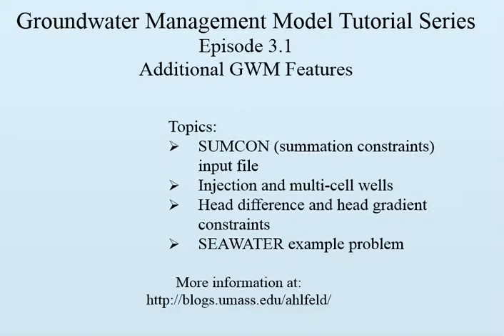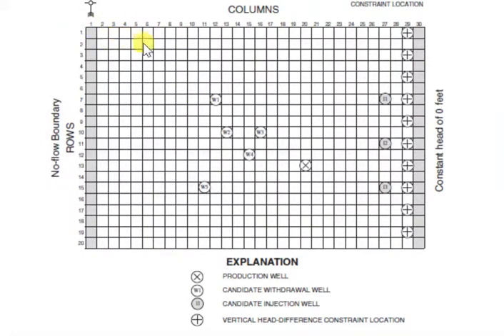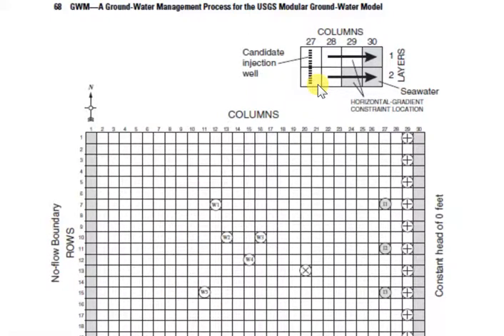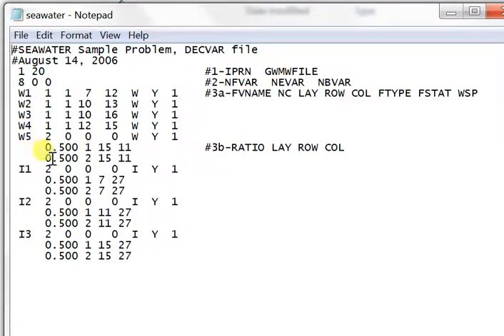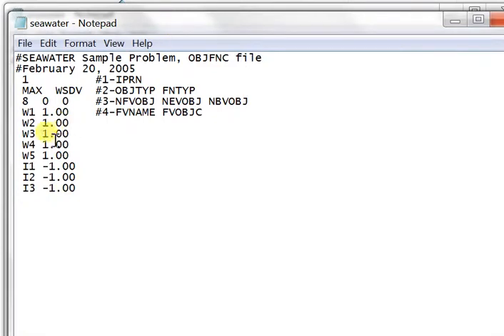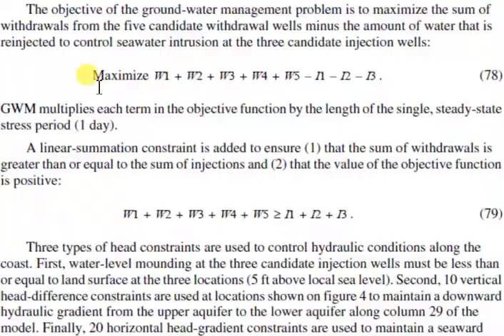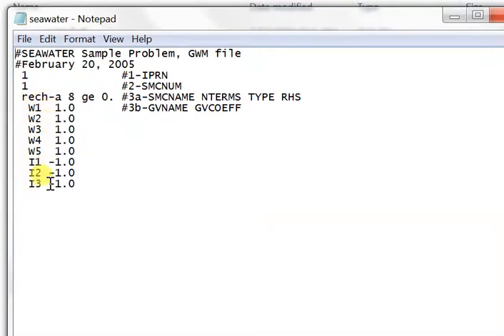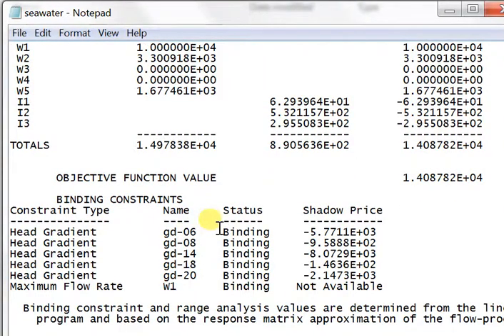GWM Episode 3.1 - SUMCON file